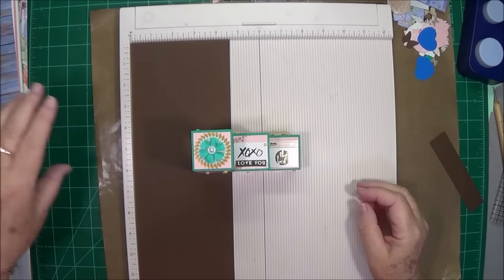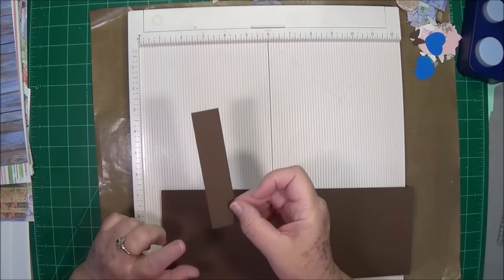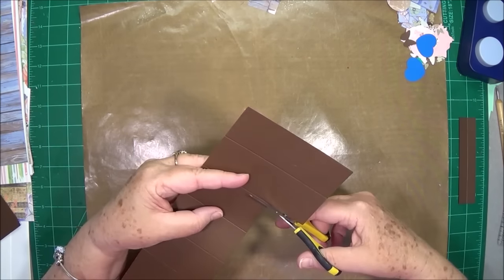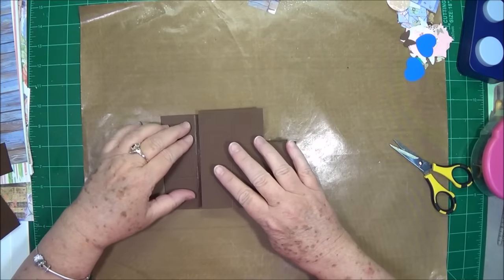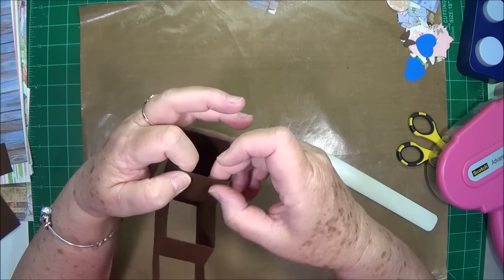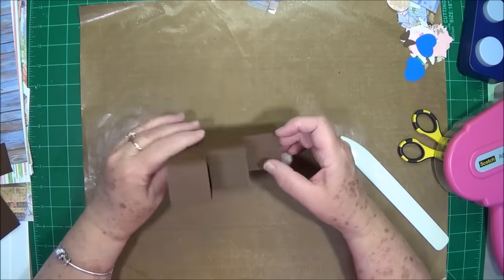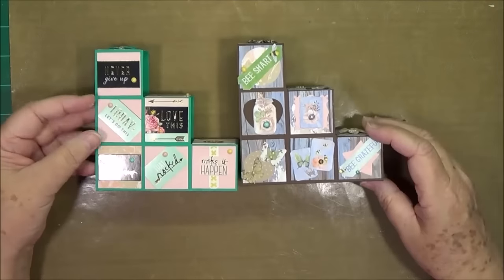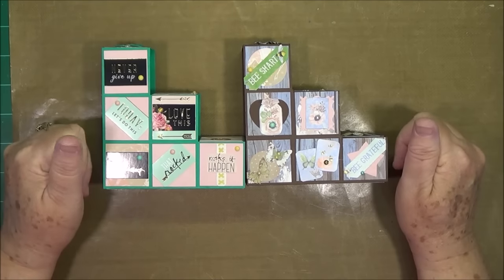Step Card Tutorial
SWMEB Team